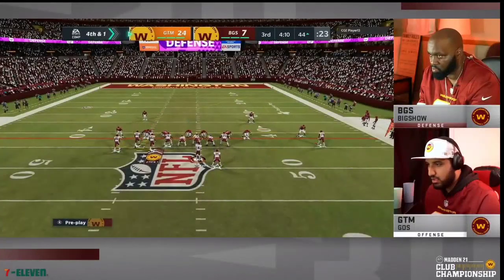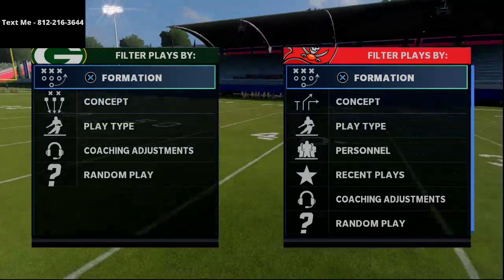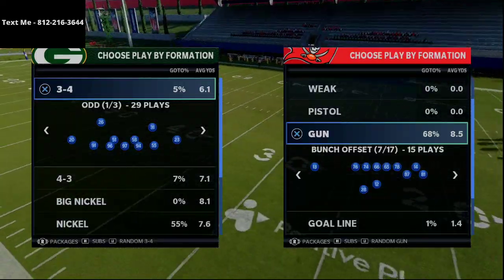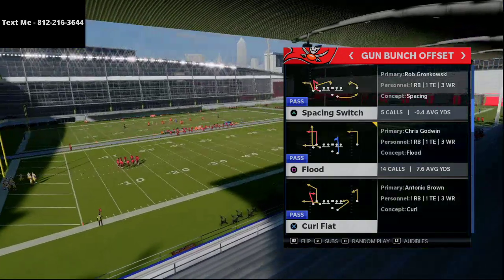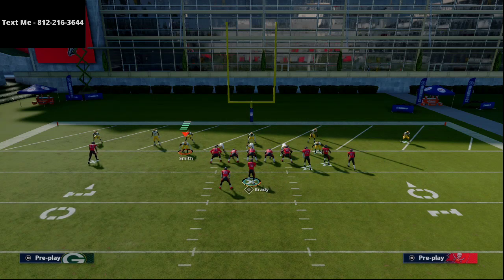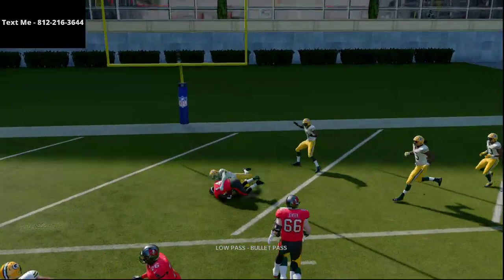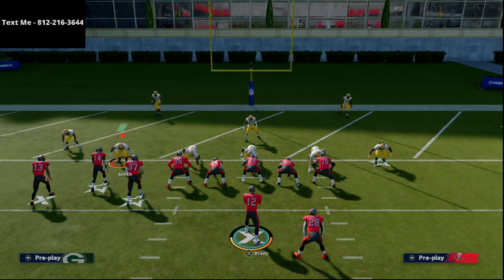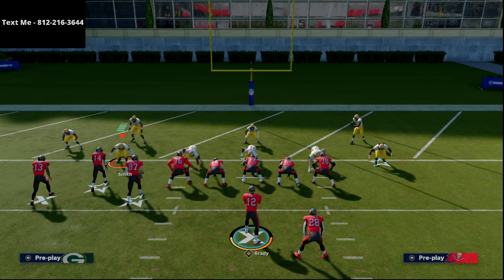How Gos Madden Was Able to Dominate Inside the Redzone in the Club Championship| Pro Film Study